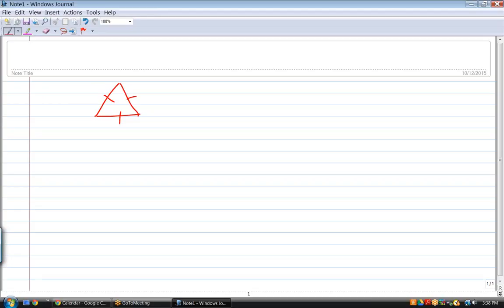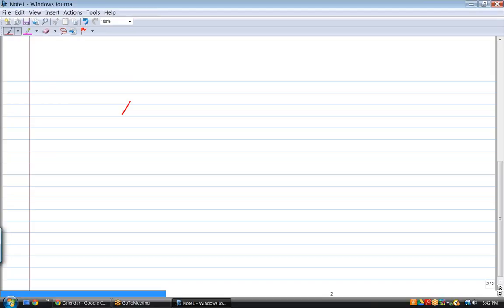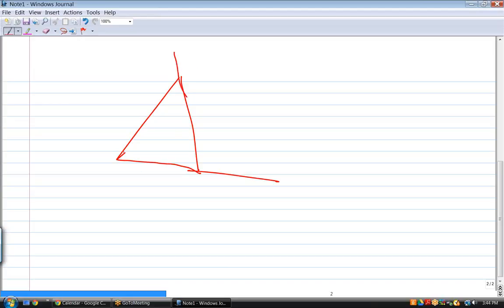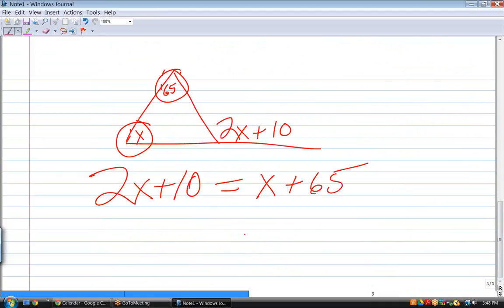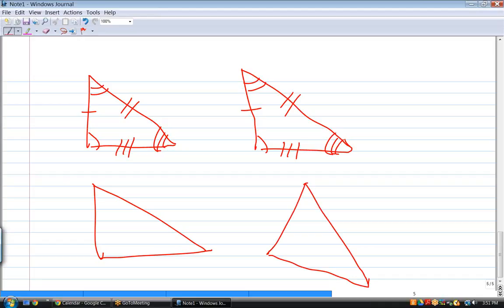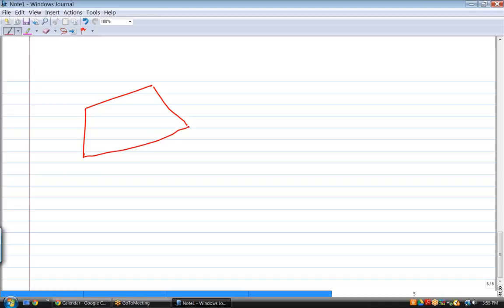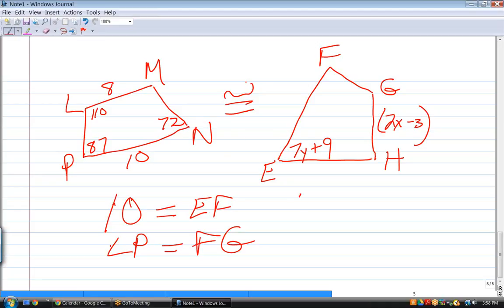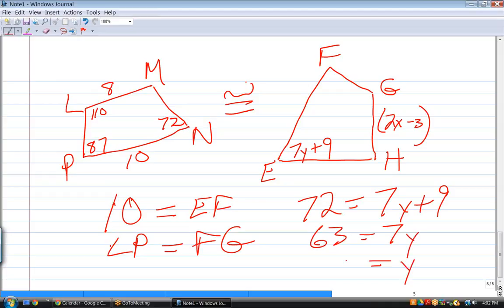Online Geometry tutoring, CW101215